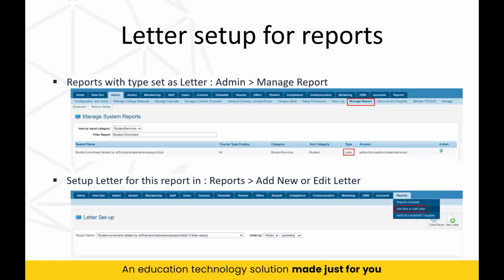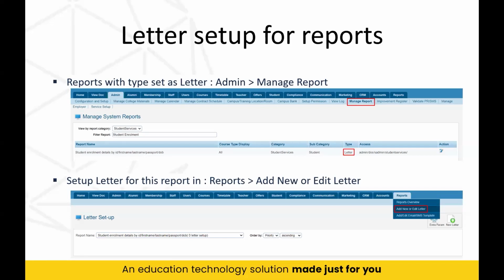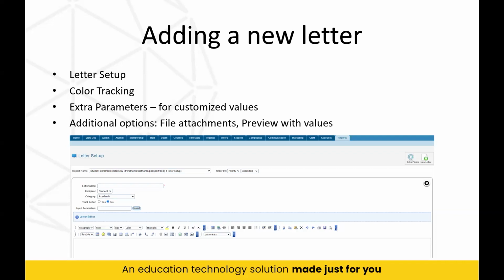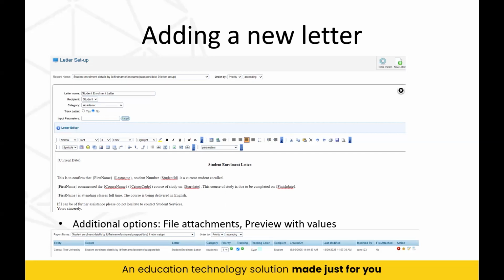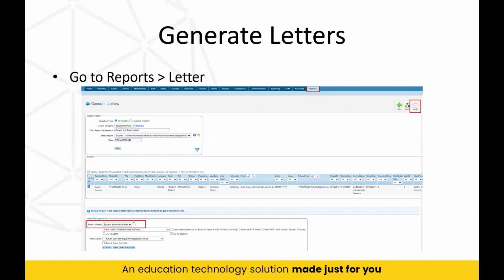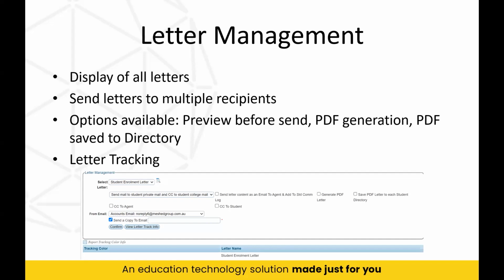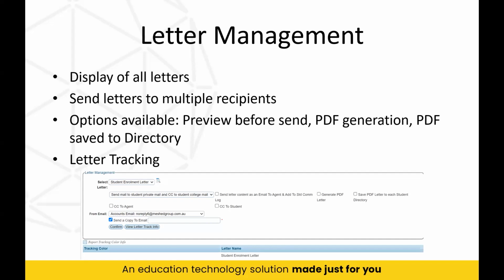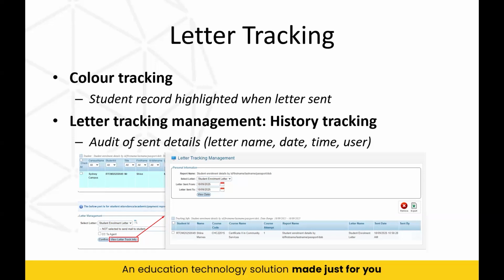Learn. Send. Track. Letter Management Made Simple.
Learn. Send. Track.
Letter Management Made Simple.